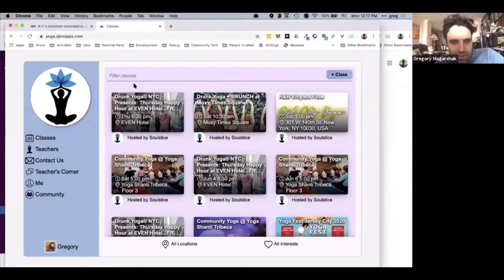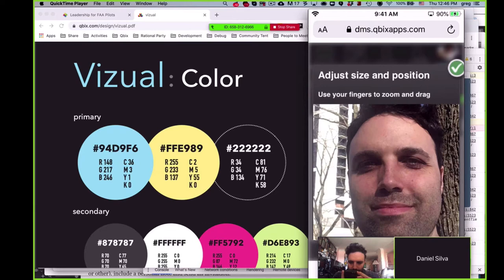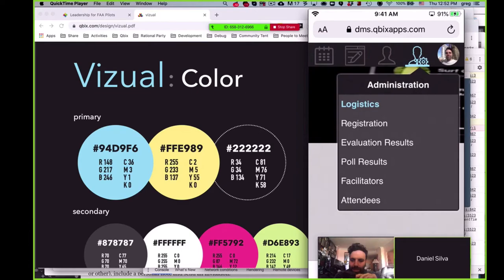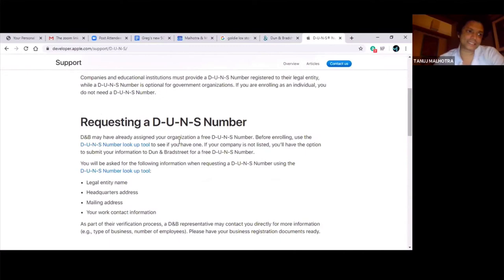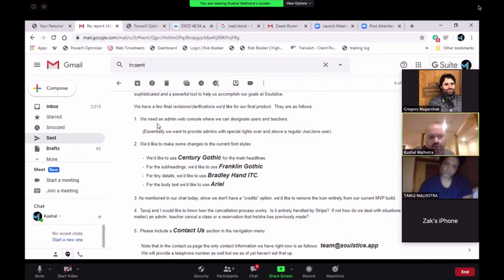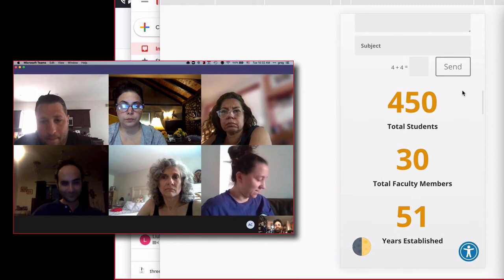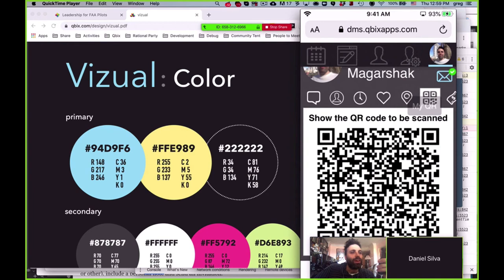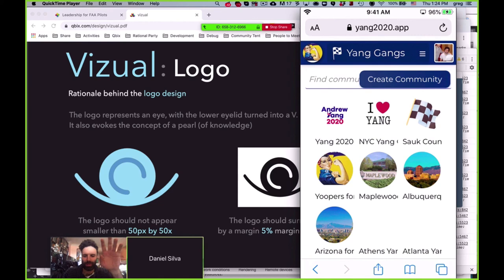Qbix: Your Own Custom App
This video shows how we work with our clients to discuss, design and customize their community website and app to work exactly as they need for their purposes.
Qbix Platform is a toolkit for building and releasing your own custom social network for your own community.